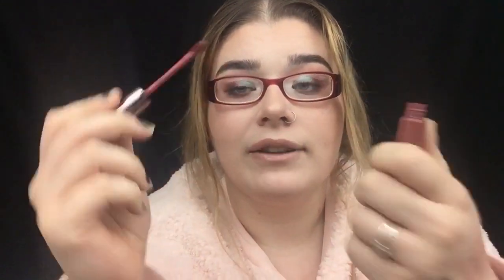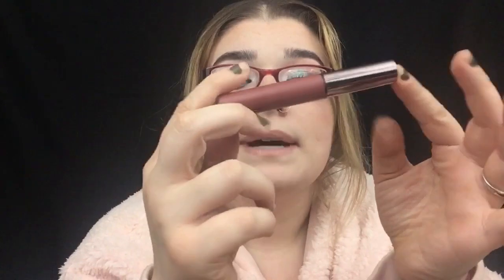MY FAVORITE ITEMS FROM BOXYCHARM 2018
Hi guys!! So glad to see you all enjoyed my last video & the love is being shared!!! It means a lot!! Hope you guys enjoy this video too! I compiled all my favorites that I still own from 2018 :) I know 2019 is gonna fly by and before we know it I'll be doing my 2019 one! See ya next time 🎄

My try on clothing haul!

WHAT IM WEARING:
(An eyeshadow palette you'll see soon 😚)
Lorac 2 in 1 mascara
Wet n wild photo finish foundation
Tarte park ave princess bronzer
Catrice concealer
Estes  lauder lipstick
Kylie cosmetics gloss
The brow gal brow powder

* I do not receive commission and am not sponsored for any links listed *

Hey there! Thank you for stopping by to my channel. My name is Chloe. I do all kinds of videos here including makeup tutorials, beauty reviews, vlogs, tags, and more. Click that thumbs up if you liked my video, click that thumbs down if you didn't, it really helps me create the best content for my viewers, I'd love to be friends with you, leave me a comment below. Now that we're friends, make sure you subscribe to my channel so we can keep in touch and turn those notifications ON so that way you can be notified when I'm here to hangout. I appreciate you being here❤️💄